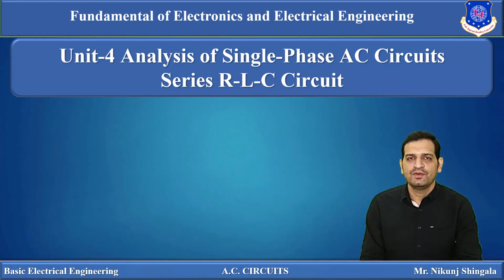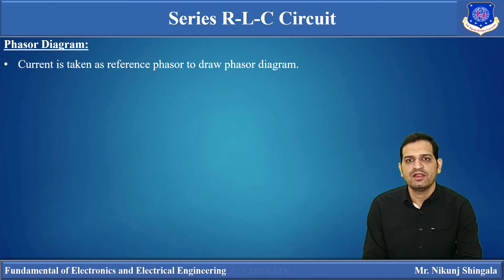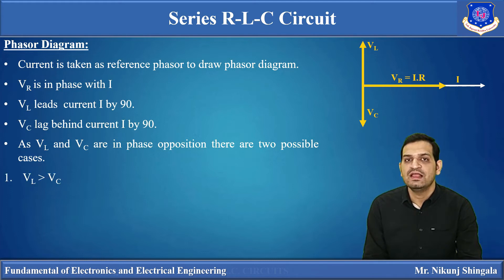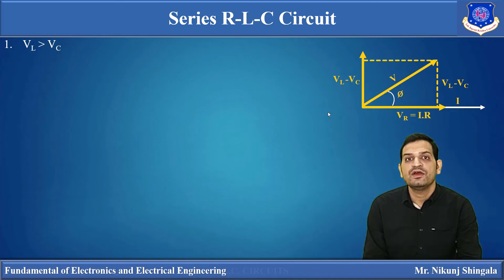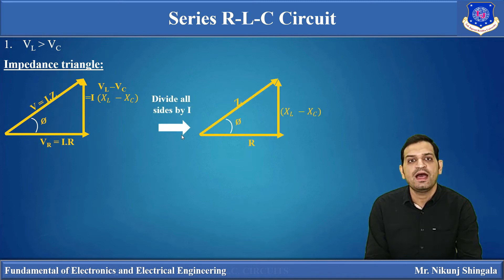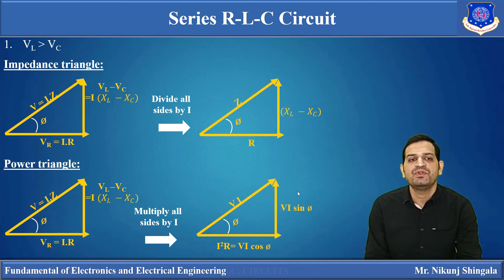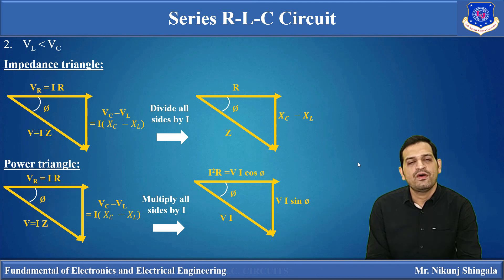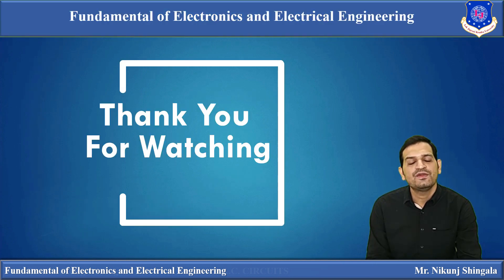Lec-22_Single phase series R-L-C circuit |Fundamental of Electronics and Electrical Engineering| Fir